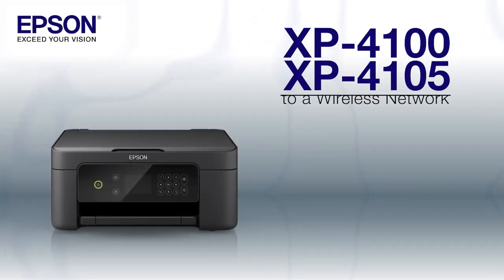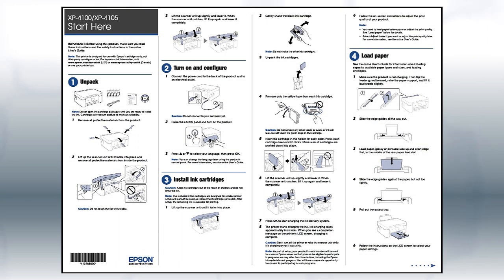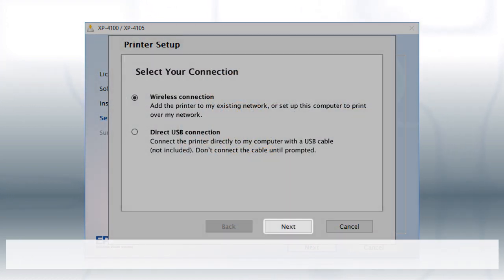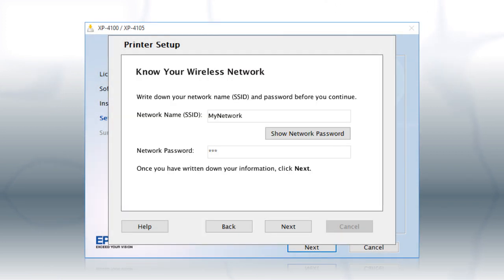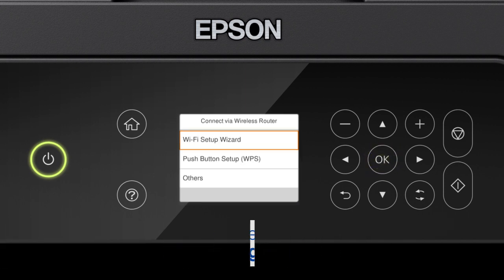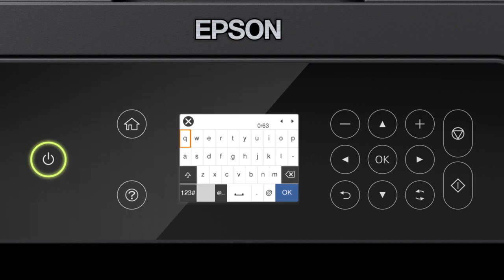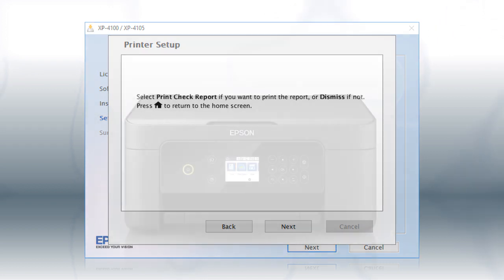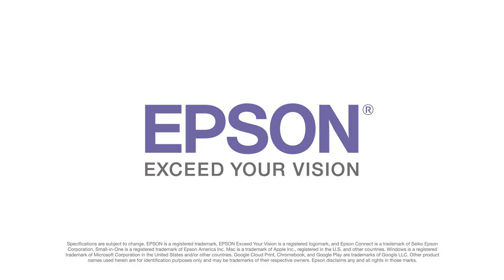Epson Expression Premium XP-4100/XP-4105 | Wireless Setup Using the Control Panel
Learn how to connect the Epson XP-4100 or XP-4105 printer to your wireless network using the product’s control panel.

Questions? (Canada) and search for your product.